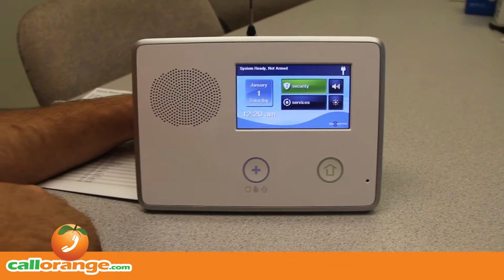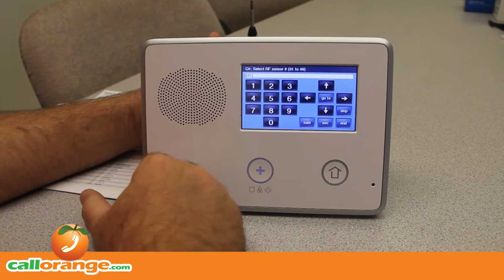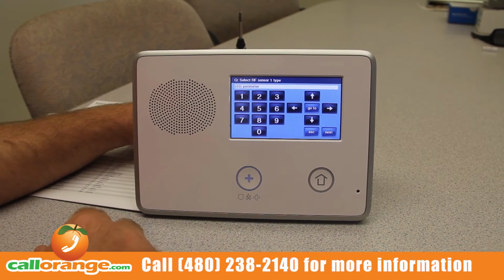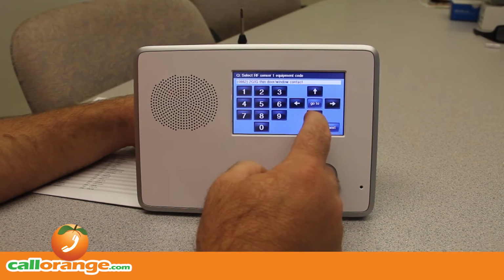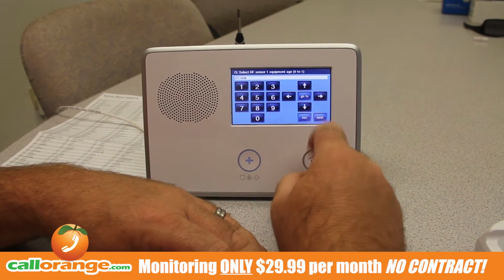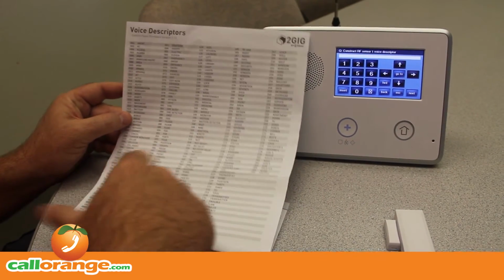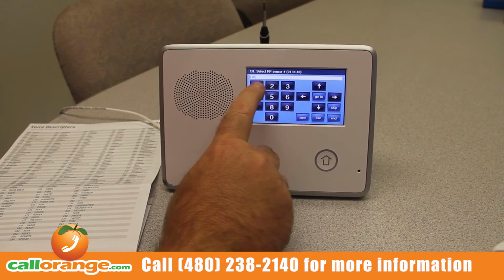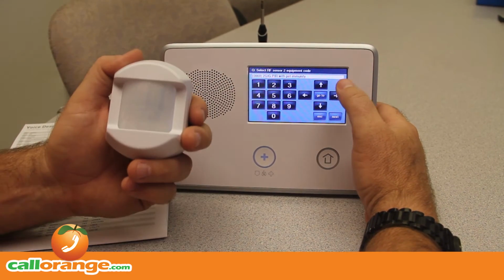How to Setup 2GIG Panel Door/Window Sensors & Motion Detector on Go!Control Phoenix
How to setup door sensors, window contact sensors and Passive Infrared Motion Detector on the 2GIG Go!Control Control Panel

Don't want to do it yourself? CallOrange will setup and install your home security system for FREE!

FREE Equipment & FREE Installation - We offer the 2GIG Go!Control Panel with motion, door and window sensors for free along with free installation in the Phoenix Metro and Tucson, AZ area.

LOW Monthly Monitoring - We offer live monitoring and remote mobile app for ONLY $29.99 per month. That's month-to-month with NO ANNUAL CONTRACT!

*New customers only. Existing customers receive three free months of monitoring when you refer a new customer. Equipment offered may be different than show. Other fees and restrictions may apply. CallOrange.com LLC is a promotion company for locksmith, security, and home automation services. 24/7 Pro Locksmith, LLC is a locksmith and alarm company. All jobs are performed by technicians who are independent contractors.